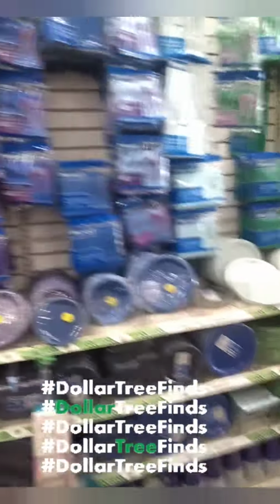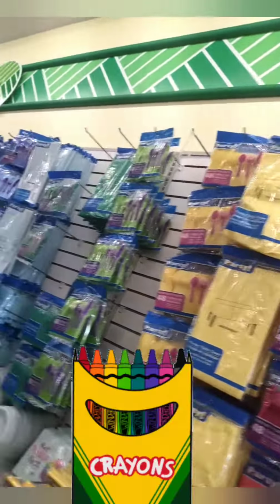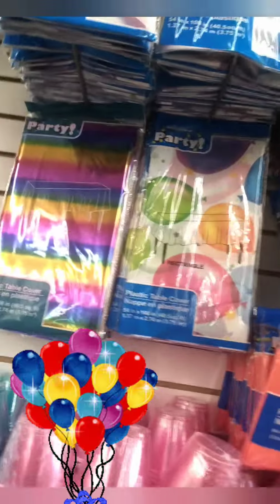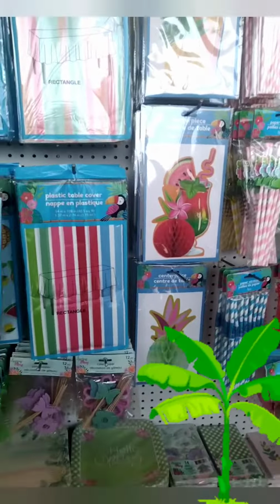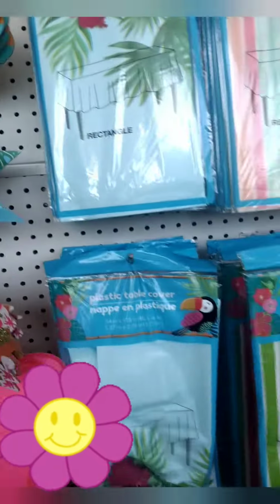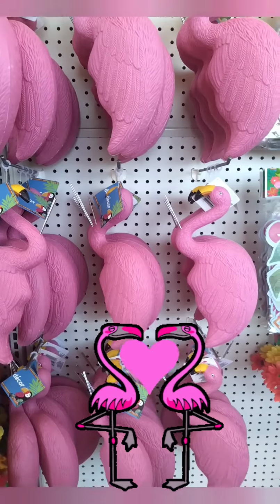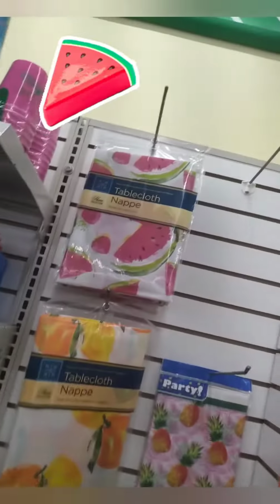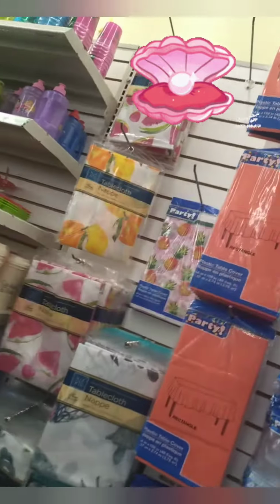Dollar Tree Trippin' 💕😎💕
Finally got to go to the Dollar Tree!! This is an impromptu video about my favorite DT Find... Tablecloths 💕 They aren't made of cloth and they aren't just for tables. 😂 Remember, Saving Money is Making Money 🤑